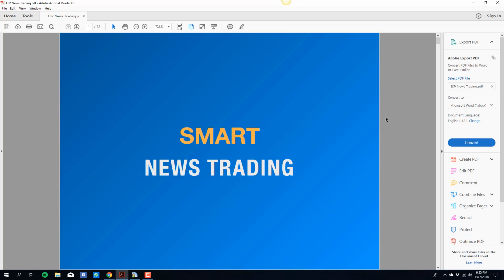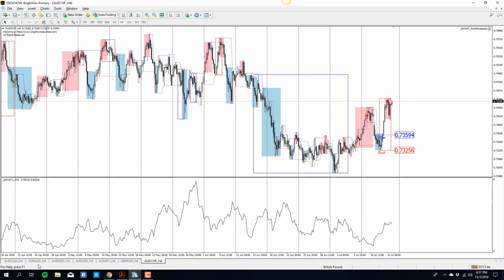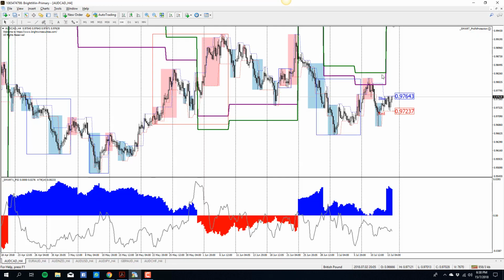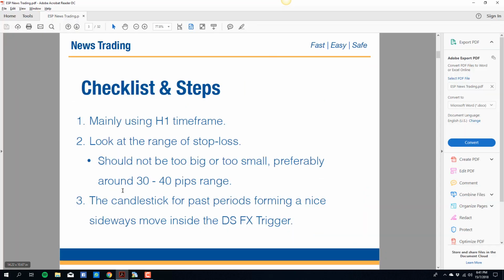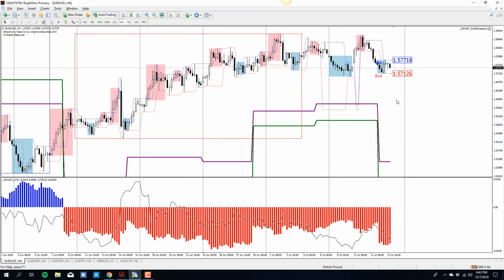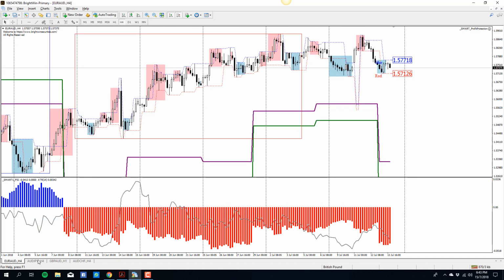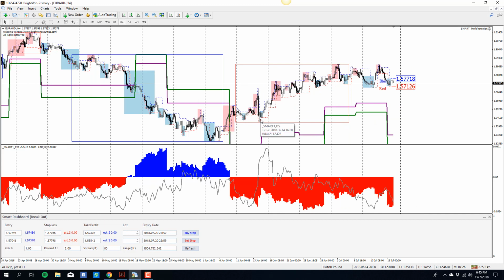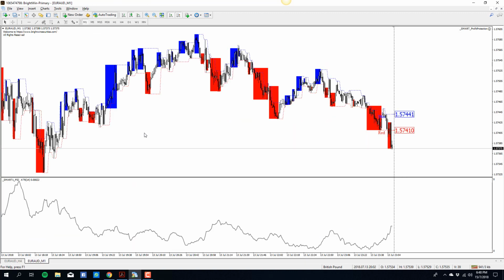eSmart News Trading Tutorial (Part 1 of 2)